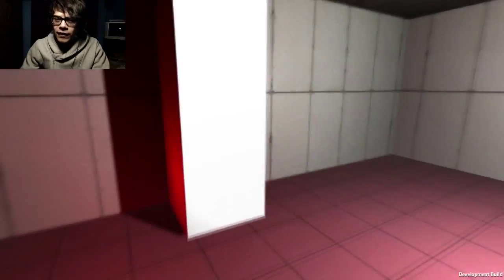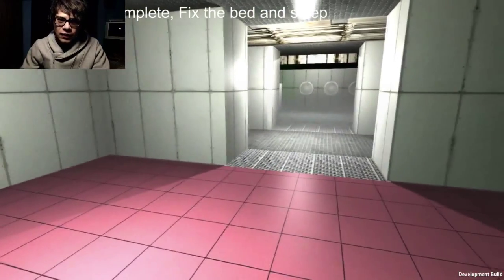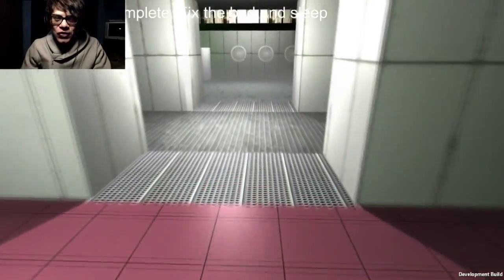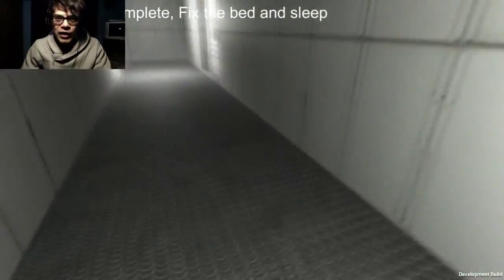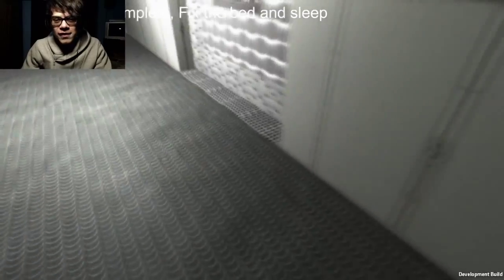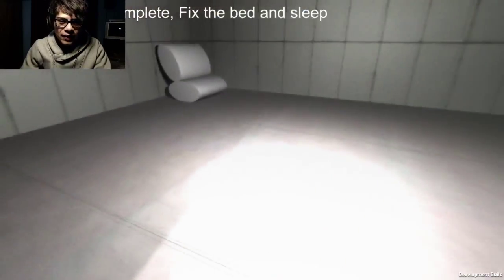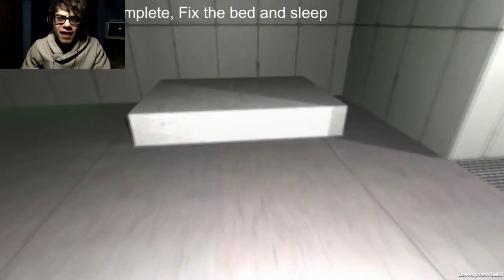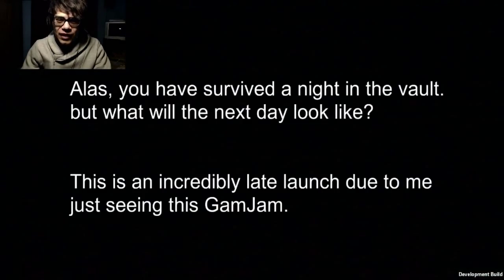Developers Everywhere, Take Notes | Fallout Survival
Simple and to the point.